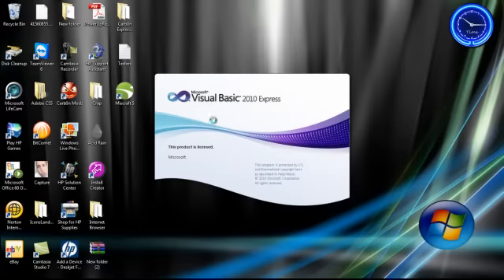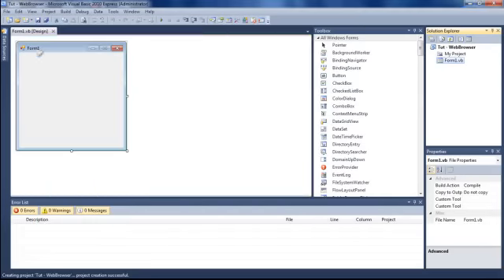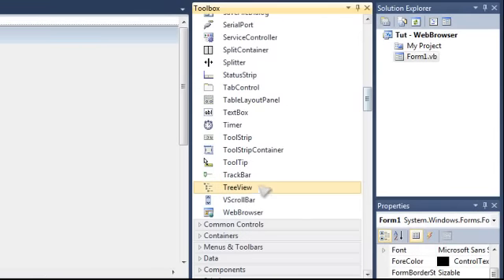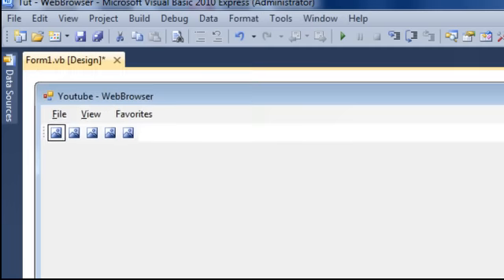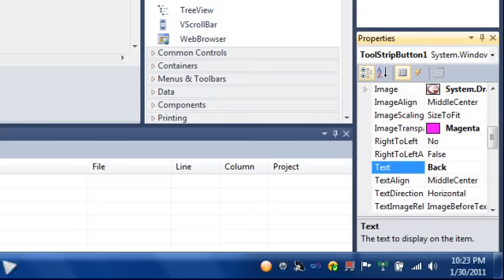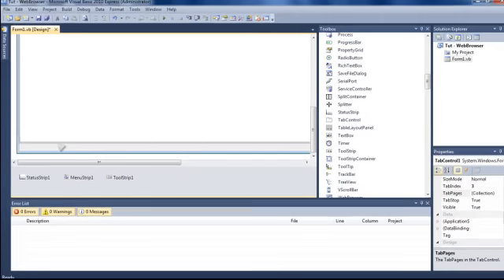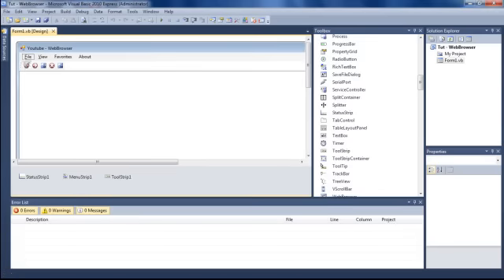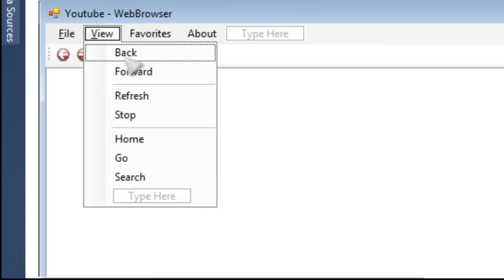How to make an advanced tabbed web browser in vb 2010 (Looks)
how to create an advanced web browser with tabs.
Includes: Properties, Print, About, Tabs, PROGRAMMED Favorites.